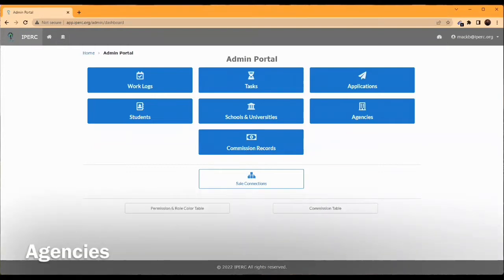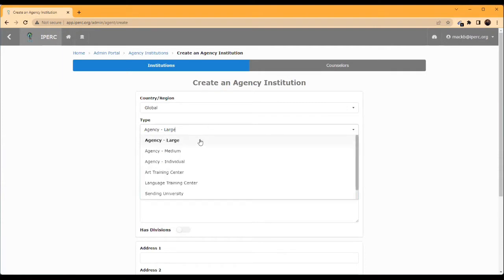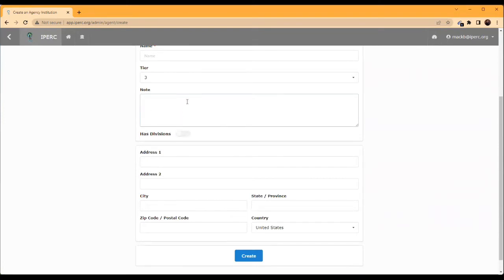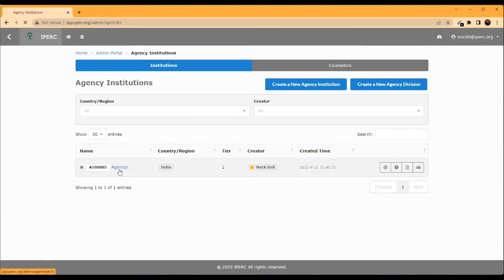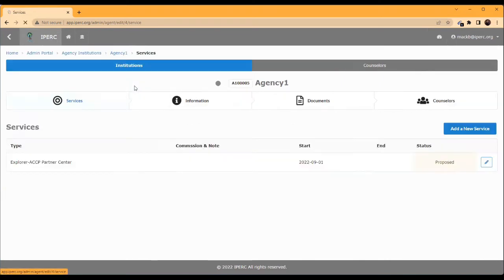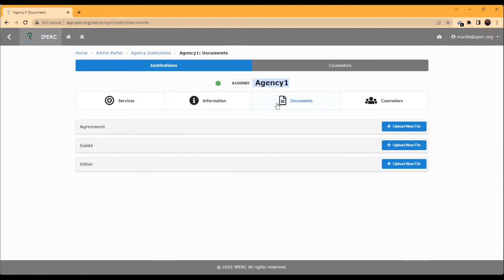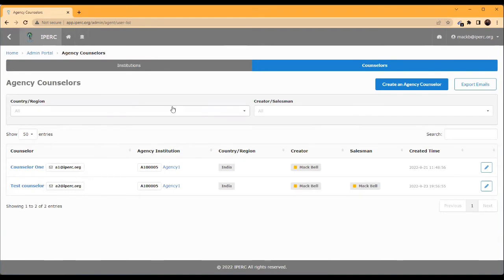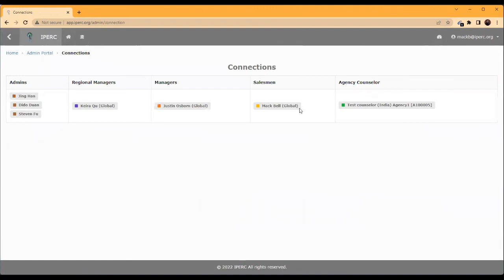IPERC CRM System Tutorial 4 - Agency and Counselor Management